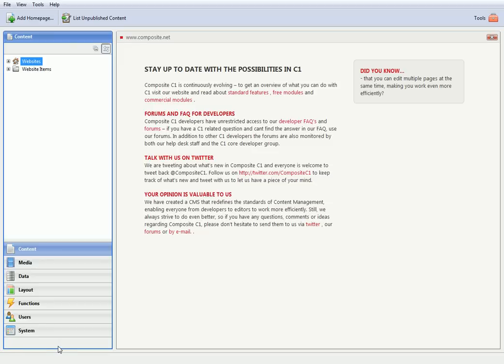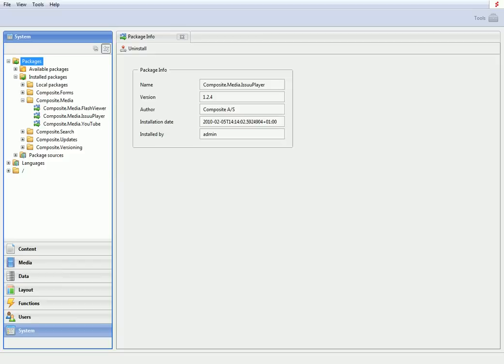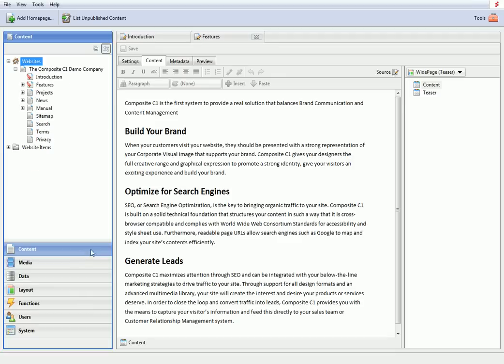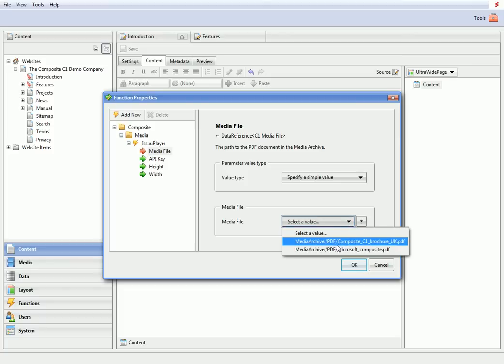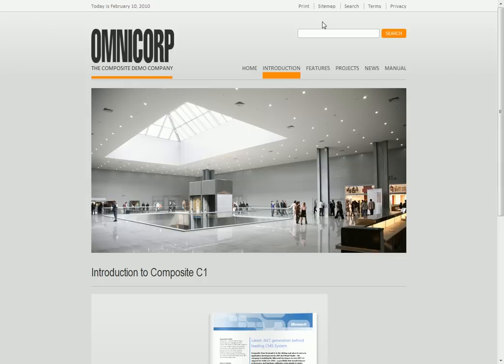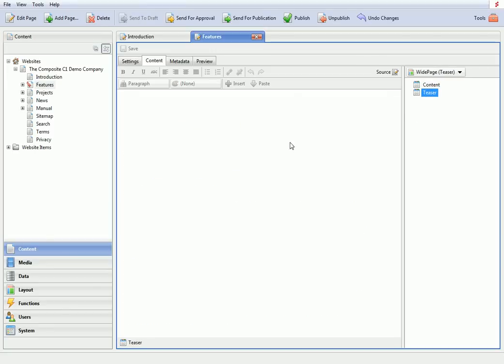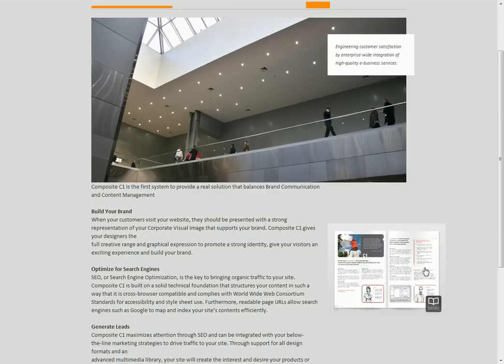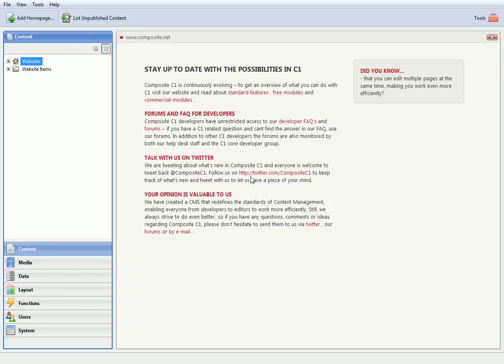Publishing PDF documents with Issuu and C1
This video shows how to publish a PDF document on a website created with a web content management system called Composite C1 by using a document publishing online service called Issuu.